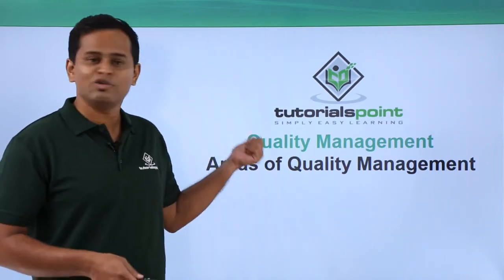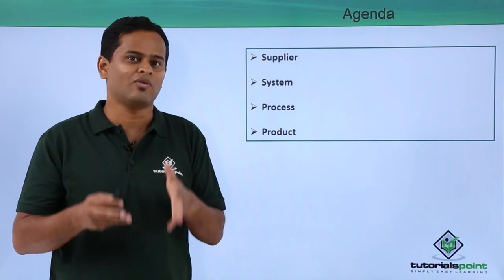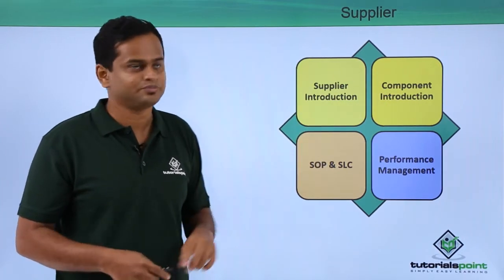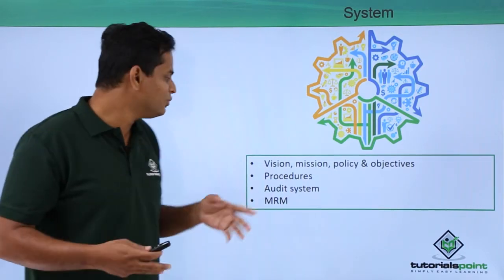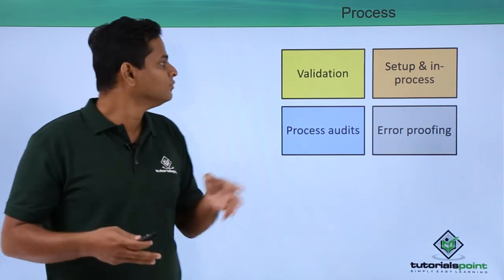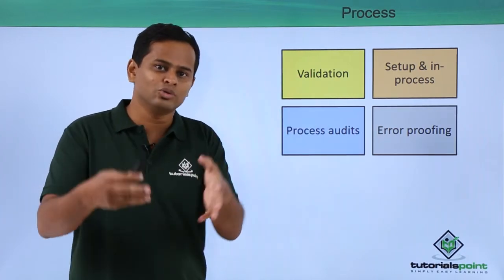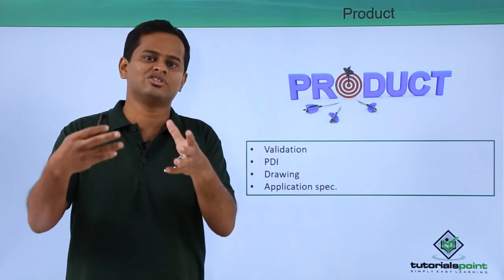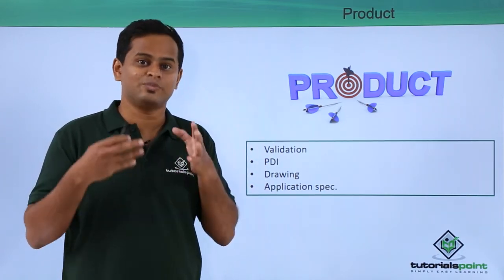Quality Management - Area of Quality Management